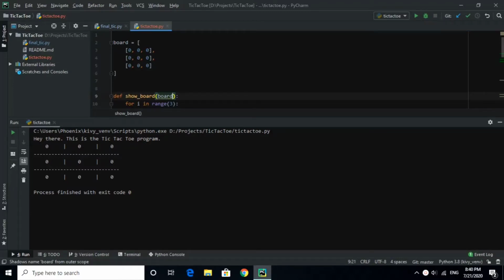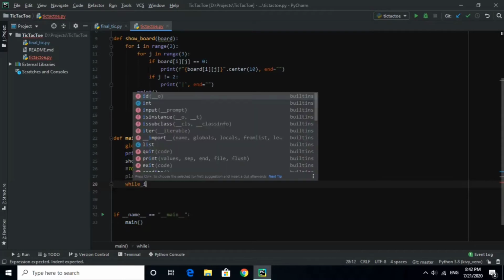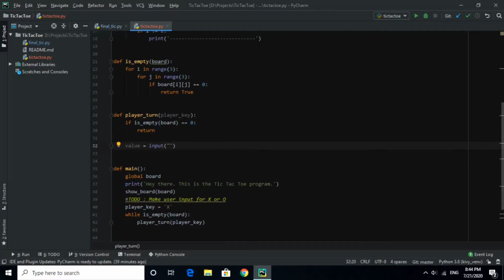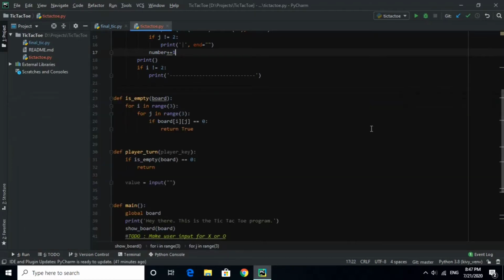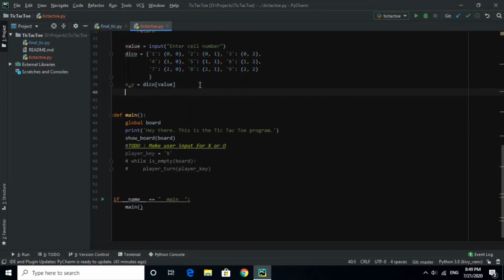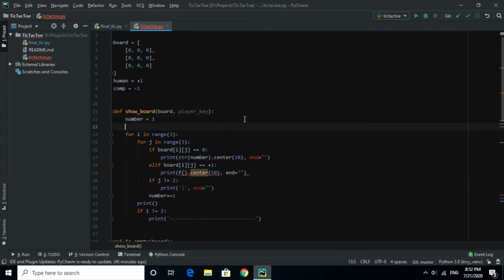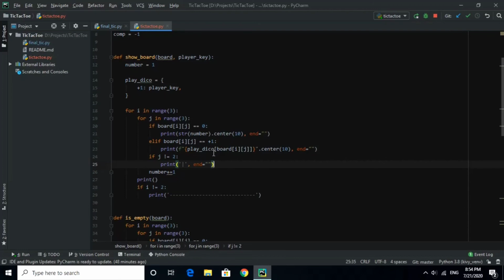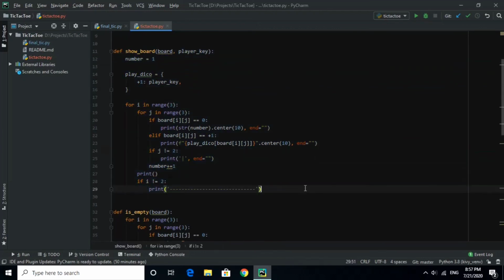Smart Tic-Tac-Toe Python Project #2 | Beginner Python Project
We pick up from last time and implement the player logic for the Tic-Tac-Toe

Working on various different Projects is an essential to gaining experience of  various concepts, coding styles and scenarios.

If you're behind on your Python, or want a recap check out my Python Tutorial playlist